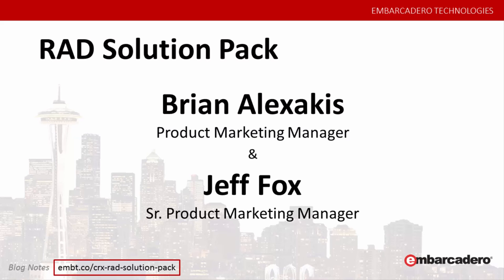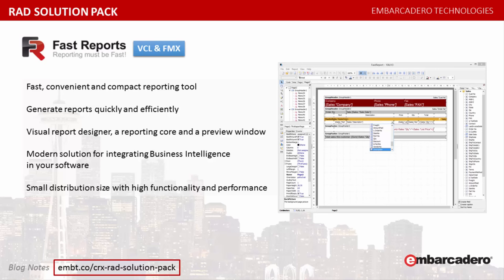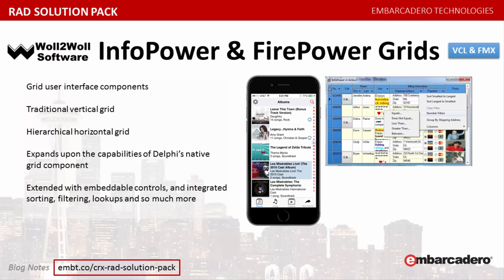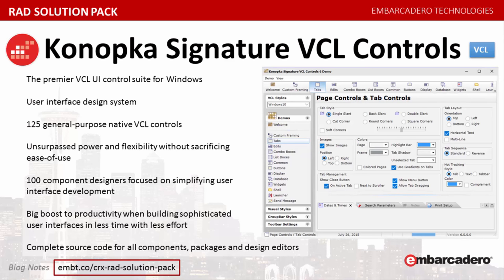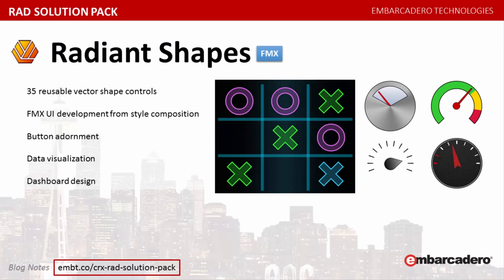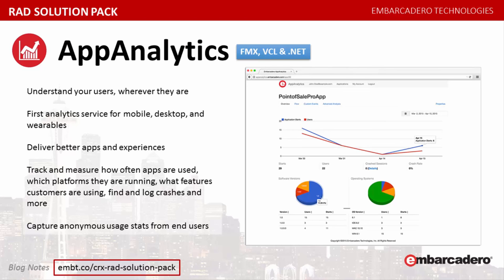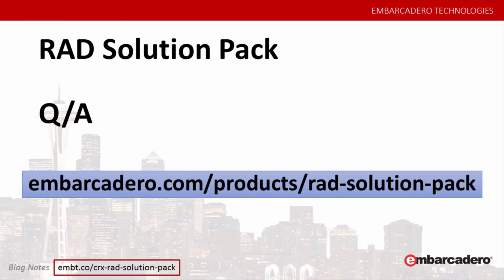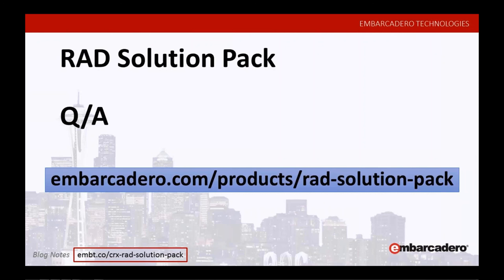09 - RAD Solution Pack - Enhance your applications and Boost your productivity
Embarcadero RAD Solution Pack - Enhance your applications and Boost your productivity
1:00pm - 1:45pm PDT

This session will present an overview of the new Embarcadero RAD Solution Pack - the ultimate collection of VCL and FMX tools and components for Delphi and C++Builder to enhance your applications and boost your productivity. The RAD Solution Pack delivers charting, reporting, grids, UI controls, debugging, analytics and IoT components and tools into a single high powered and cost effective solution.

Level: All

Jeffrey Fox, Brian Alexakis - Embarcadero Technologies